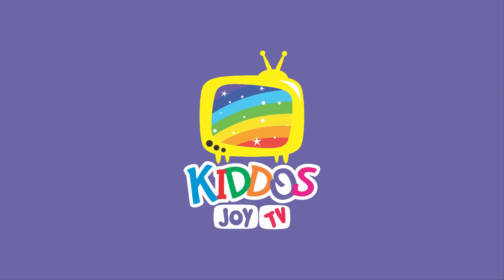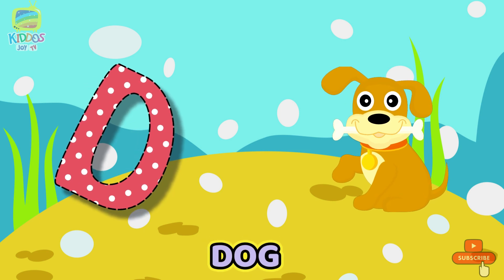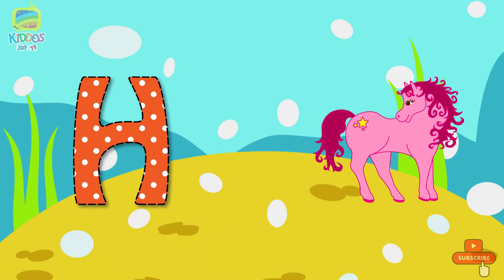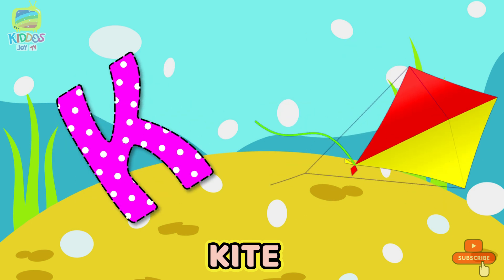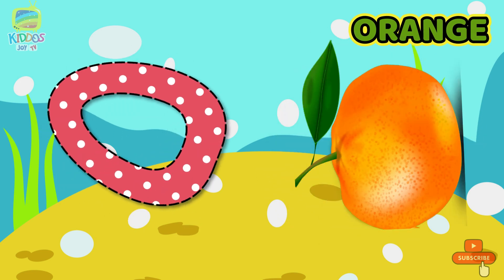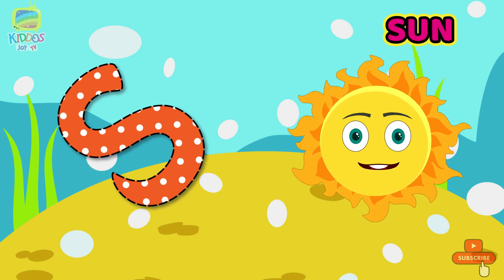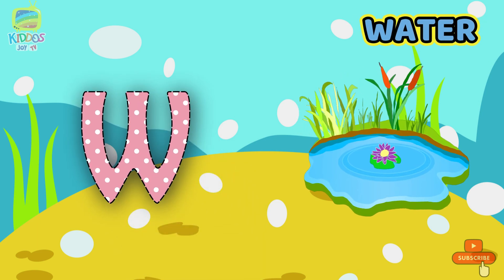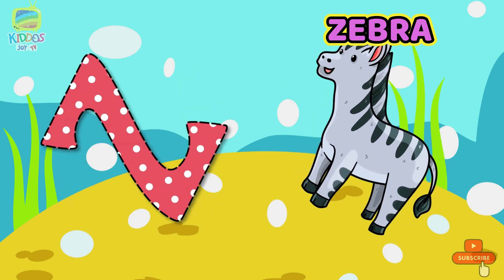A for apple B for ball | Learn English ABC song | ABCD Kids Video | ABCD Phonic song | Alphabet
Nursery rhymes in English, Musik Untuk Anak,Engelse kinderliedjes, Músicas em inglês para crianças, Gyerekzene, barnvisorna på engelska, 英文兒歌, Písničky v angličtině, أناشيد أطفال باللغة الإنجليزية, अंग्रेजी में नर्सरी कविताएं, Barnerim på engelsk, Canzoni per bambini in inglese.Nursery rhymes in English,Piosenki dla dzieci po angielsku, canciones en inglés para niños,เพลงภาษาอังกฤษสำหรับเด็ก, Comptines en anglais,Kinderlieder in Englisch, Lagu-lagu anak berbahasa Inggeris,

abcd | phonics song | a for apple b for ball c for cat | abcd song
अ_से_अनार # a_for_apple
A for apple | अ से अनार |

Your quiry
a for apple
abcdefg
english alphabet
abcd cartoon
a for apple bi for boy
alphabet songs
a for apple a for ant
nursery rhymes

@Naima study
@ChunChun TV

abcd varnamala
abcd varnamala
english varnamala
english alphabet
A for apple
kids alphabet

 एबीसीडी
वर्णमाला